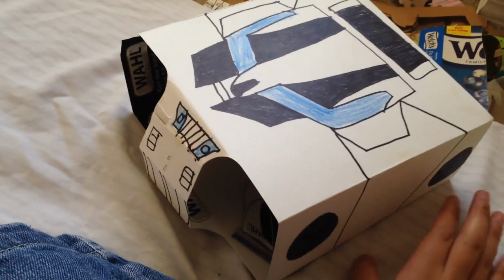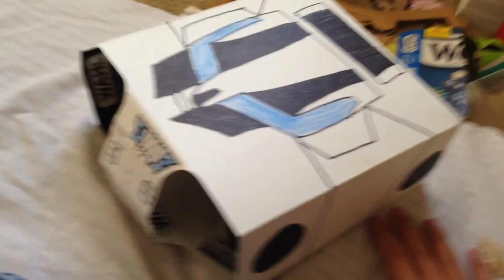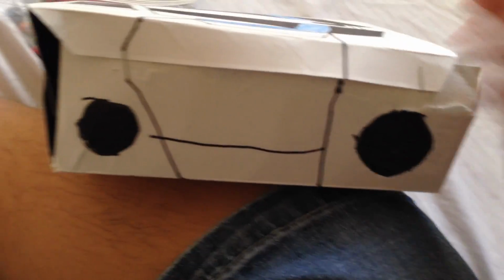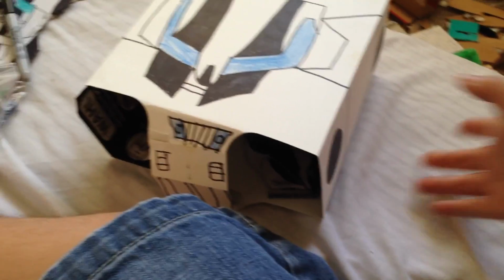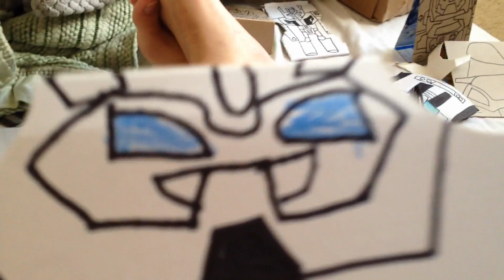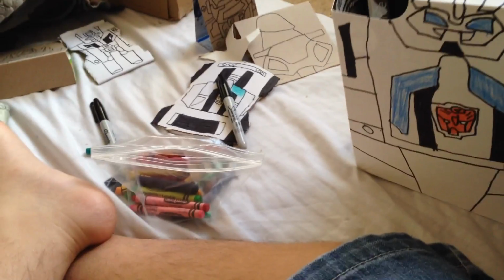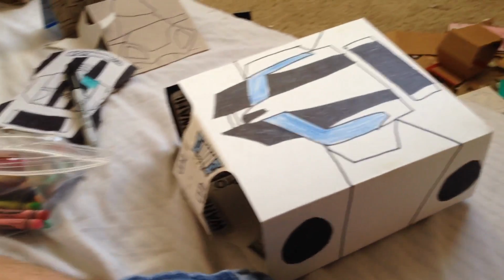Mega change bumblebee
This is mega change bumblebee from transformers rescue bots